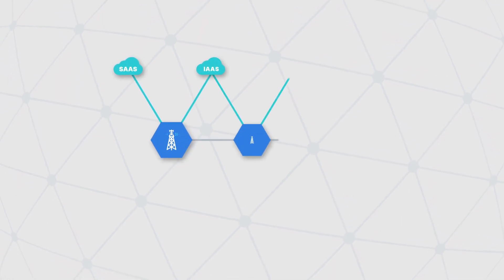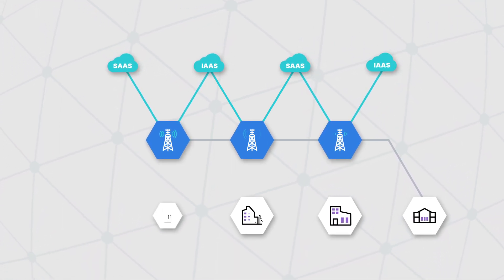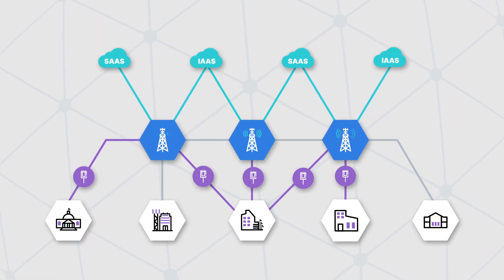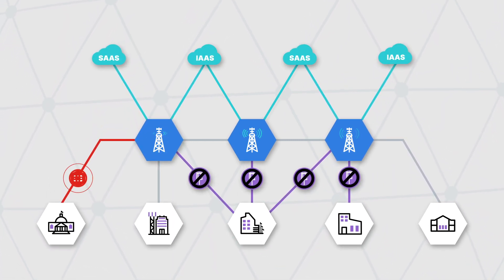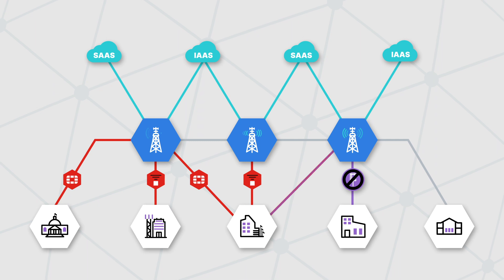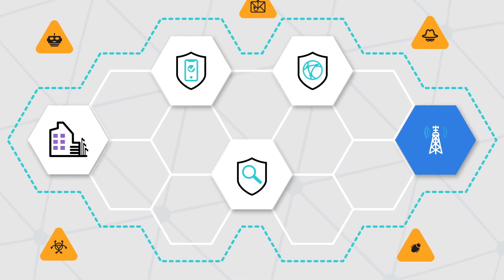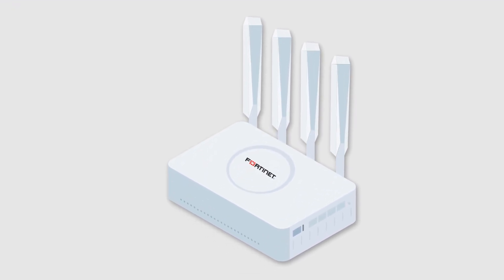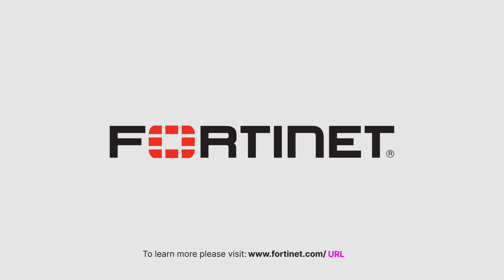Secure your cellular edge with Fortinet Wireless WAN | FortiExtender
Wireless WAN has allowed thousands of businesses to enable edge broadband, but managing link quality, signal and security remain obstacles. See how Fortinet's Wireless WAN solution with FortiExtender can extend, ensure and secure your cellular edge.